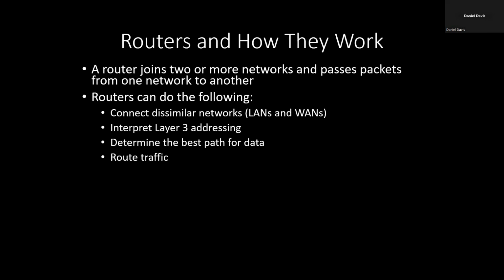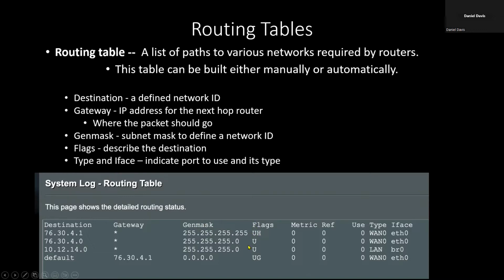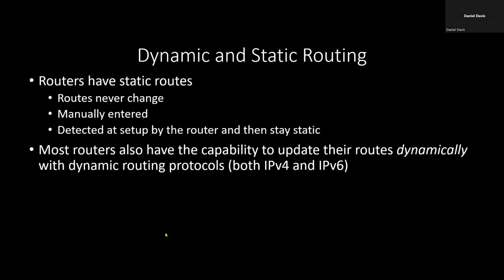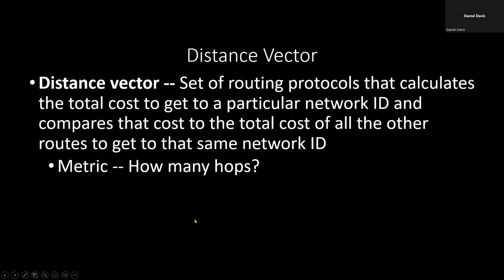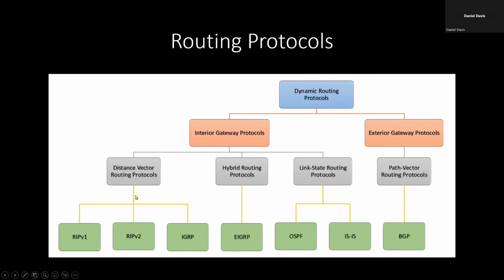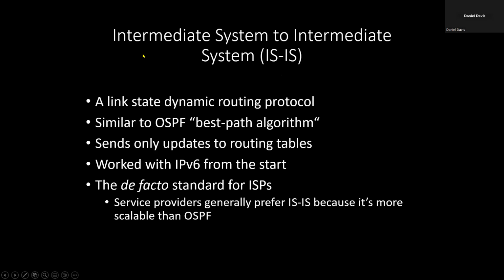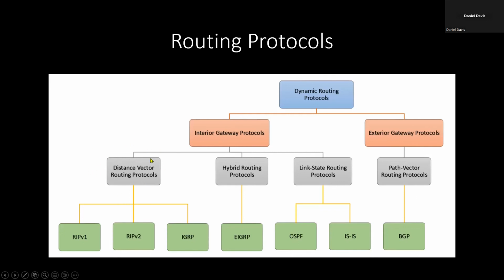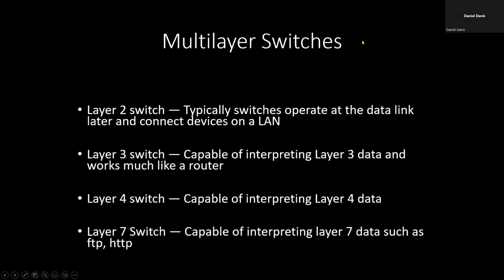Routing Protocols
Previously Network Fundamentals Chapter 7